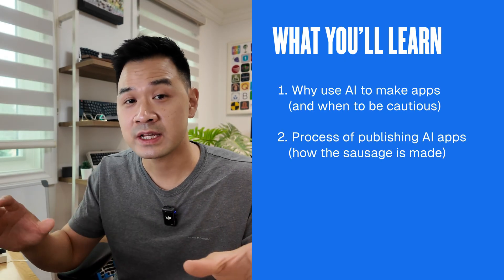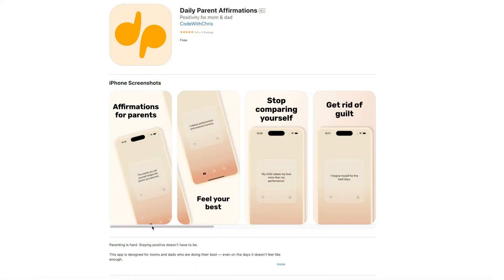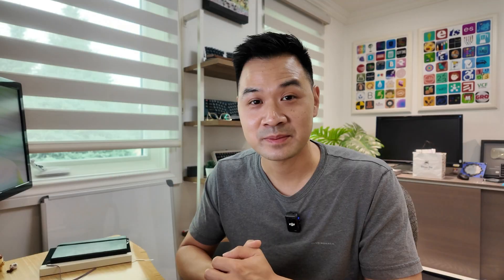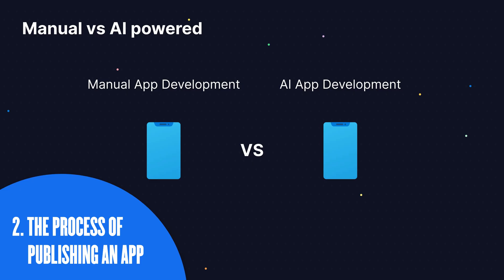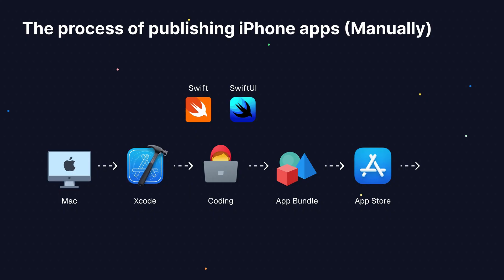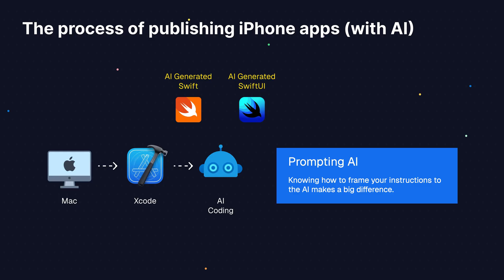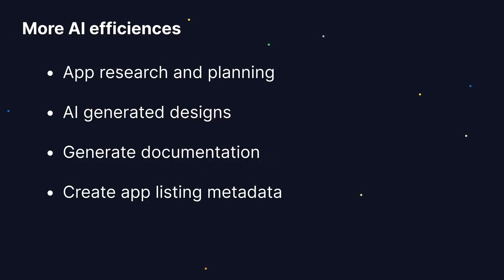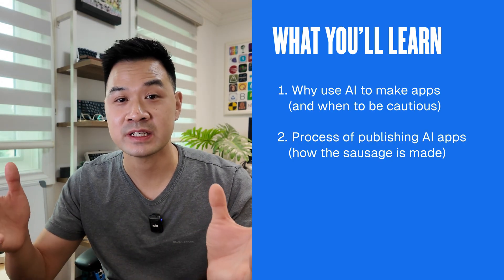How to Build an App with AI using Cursor - (Lesson 1)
Want to build an app using AI—even if you’ve never written a line of code?

In this video series, I’ll show you how to use tools like Cursor and AI assistants to bring your app idea to life, step-by-step. Whether you’re a complete beginner or just curious about what’s possible with AI, this is for you.

In this series, we’ll cover:
- When using AI to build apps makes sense (and when it doesn’t)
- A roadmap for building your app with AI
- All the tools and setup you’ll need to get started
- How to guide AI through your project and troubleshoot along the way
- How to use AI to help with design, copy, research, and more

By the end of this series, you'll know how to build an app with AI—from idea to App Store.

This is the same process we used to launch our own app, Daily Parent, now live in the App Store. And you can follow the exact steps too.

👇 Start watching now and bring your app idea to life.

Timestamps:
00:00 Intro
00:10 What you'll learn
01:25 What AI isn't good for
02:41 When you should use AI coding
04:00 The manual method of publishing an app
04:51 How we build apps with AI
05:37 Other things AI is good for
06:08 Recap
06:13 Next lesson